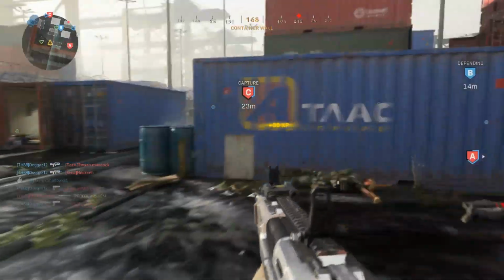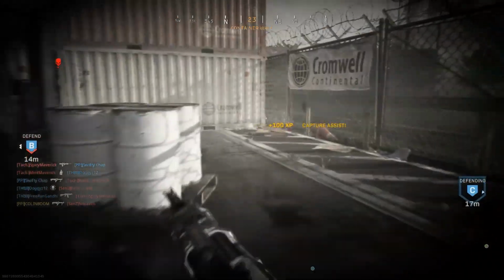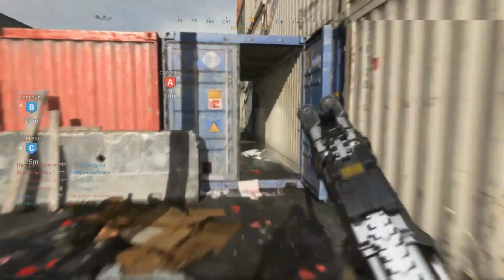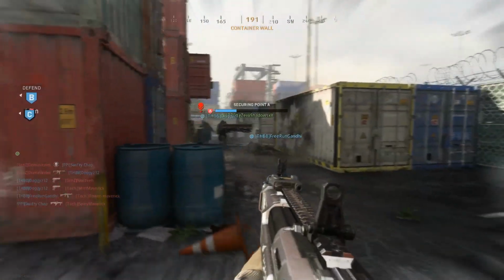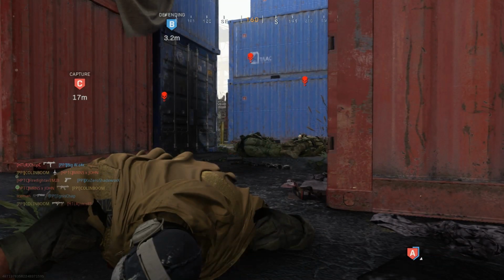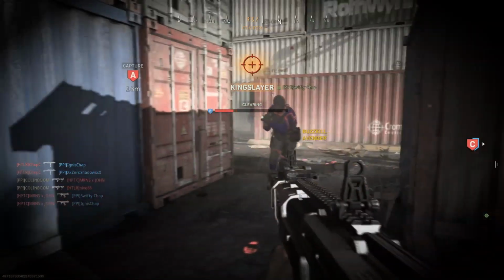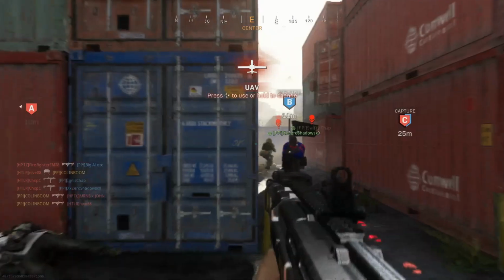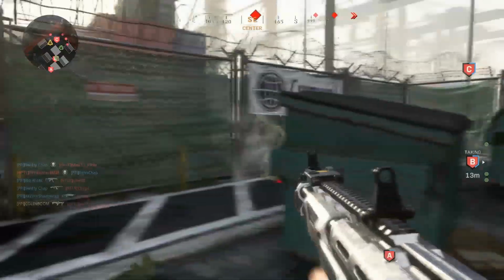BEST OVERPOWERED R9-0 SHOTGUN CLASS SETUP - Modern Warfare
This R9-0 Shotgun class setup is the BEST shotgun in Modern Warfare, even better than the 725!

If you are looking for a SMG class setup then check out the BEST PP19 Bizon class setup

All support is much appreciated!